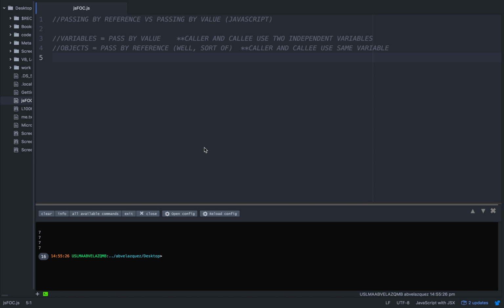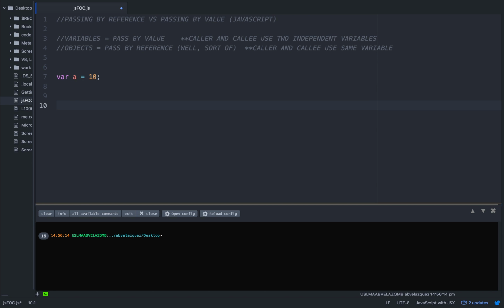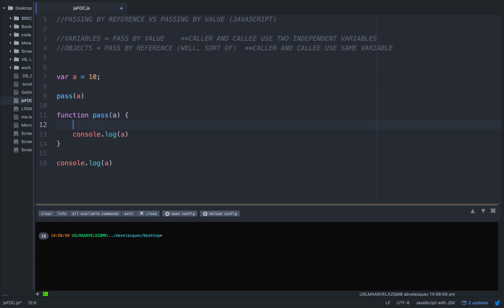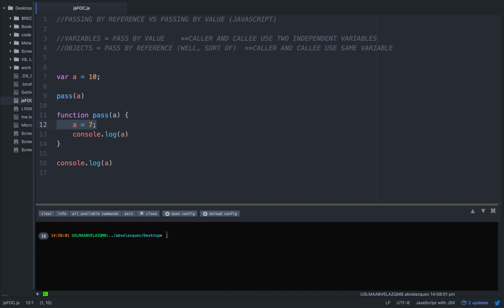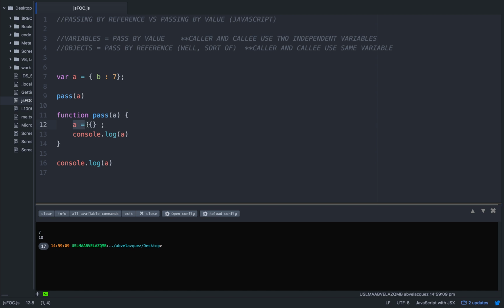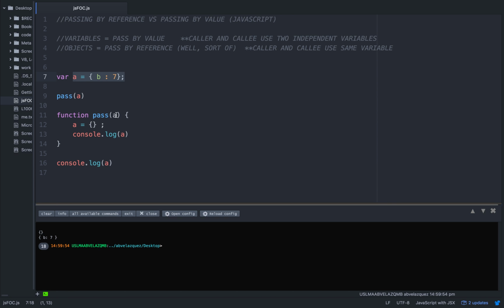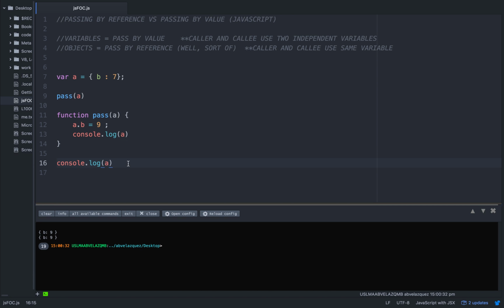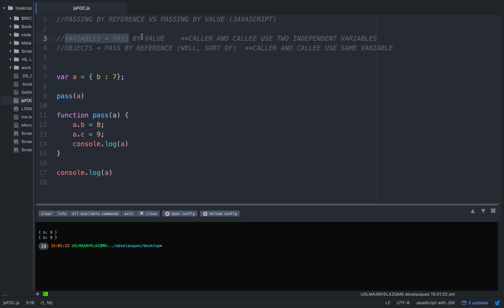Passing by value vs passing by reference javascript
passing by value vs passing by reference javasciprt